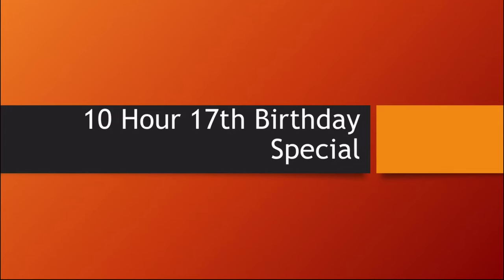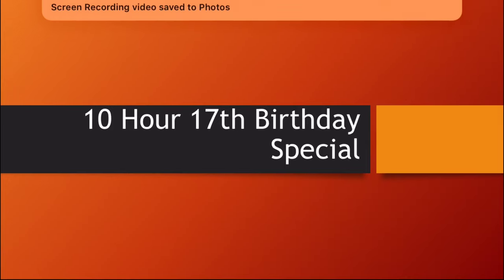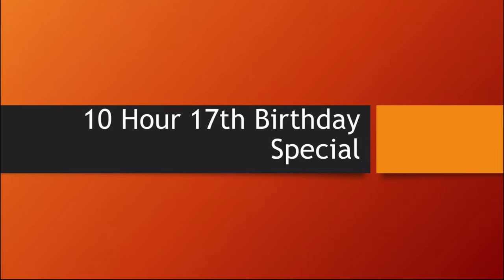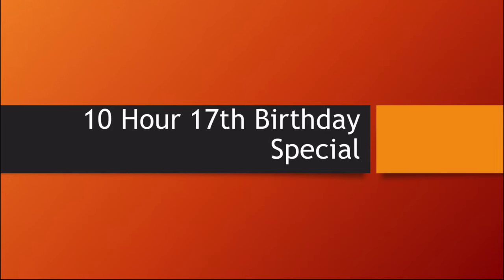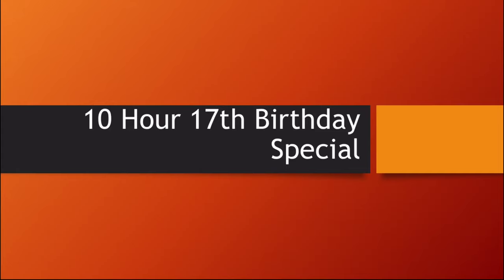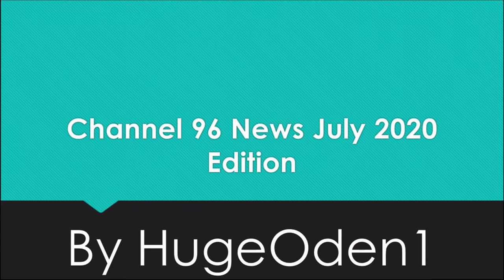July 25th 2020 Channel Update